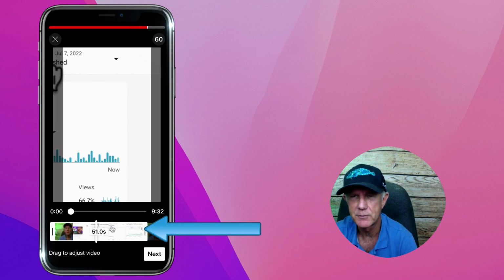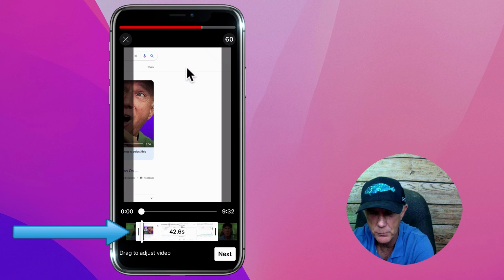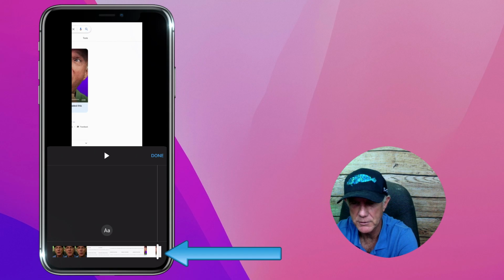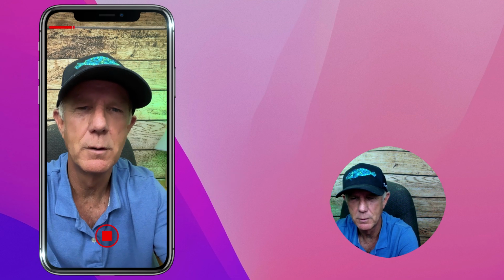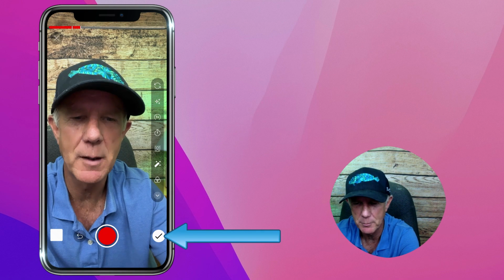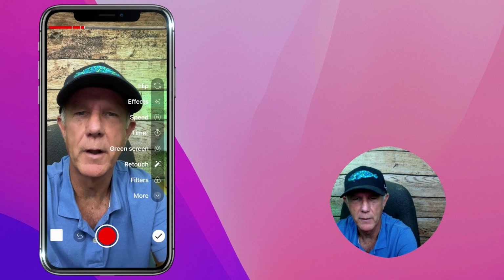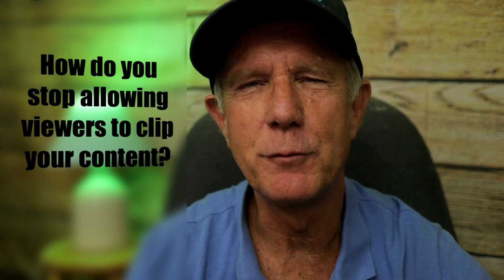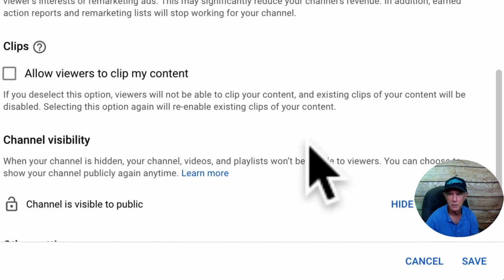Convert Clips Into Shorts On YouTube App (GET MORE VIEWS)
Do you want to drive new viewers to your existing content on YouTube?  In this video you'll learn how to convert clips created from your long form videos into YouTube Shorts using the Shorts Camera App.
VIDEO CHAPTERS
0:00 Is it possible to drive existing viewers to your existing long form content?
0:22 What are Clips?
0:32  How to make and share clips
0:36 How to convert a clip into a YouTube Short
0:44 Can you create clips from someone else's video?
1:34 How long can a short be?
2:24 Different clips that can be added to your short
2:29 How to optimize your short
3:05 How to upload short
3:20 Where is the clips feature available?
3:23 Ways to share your shorts video
3:34 How to link back to the original video from your short
3:46 How to link back to the original YouTube channel from your short
3:49 How to share a clip to get more views
4:23 How to view Shorts Analytics (see top shorts)
4:47 Where do shorts appear?
5:04 Who can see the clips I created?
5:19 How do you stop viewers from clipping your content?
5:44 When should you create shorts from clips?
6:00 Who can make clips into shorts?
6:10 Why are the clips I created no longer available?
6:23 What if you want to make a short from a long form video?